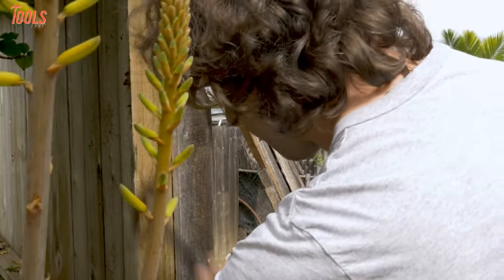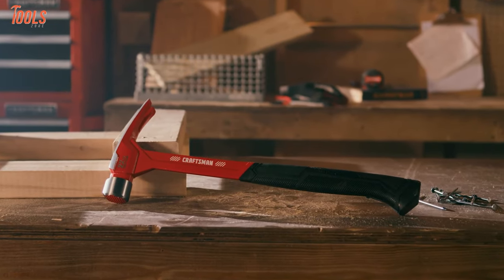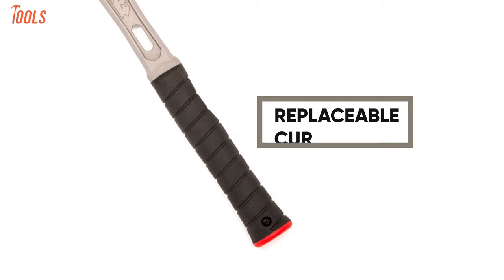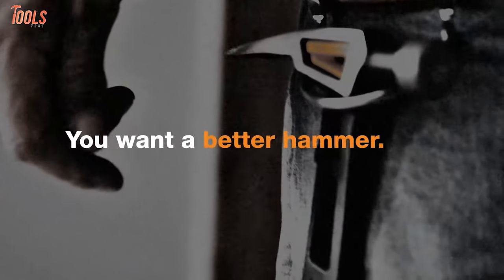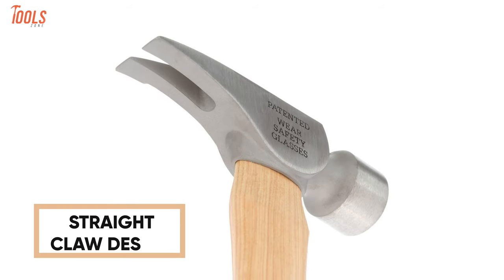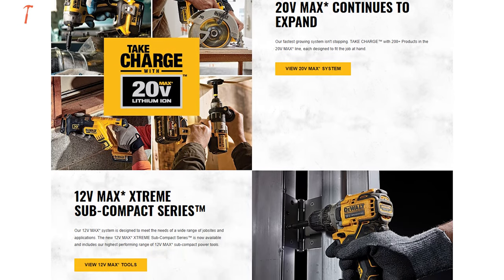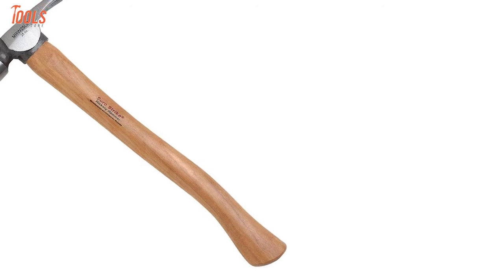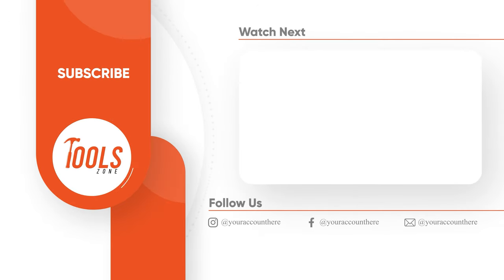10 Best Framing Hammer to Buy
Best Framing Hammers review are used for framing wooden houses and are special for heavy carpentry jobs. The most common use for these hammers is to drive and pull large nails from wood. So here is our video on the 10 Best Framing Hammers just for you.

00:00 - Introduction
00:47 - 10. CRAFTSMAN CMHT51435
01:39 - 9. Vaughan & Bushnell CF2HC California Framer
02:39 - 8. Martinez M1 Hammer
03:32 - 7. STANLEY FatMax Rip Claw Hammer
04:32 - 6. Fiskars IsoCore Hammer
05:37 - 5. Stilletto TI14MC Hammer
06:40 - 4. TEKTON 30325 Head Framing Hammer
07:35 - 3. DeWALT DWHT51138
08:33 - 2. Estwing MRW25LM
09:34 - 1. Spec Ops SPEC-M22CF Hammer